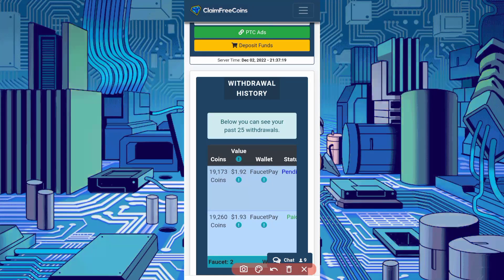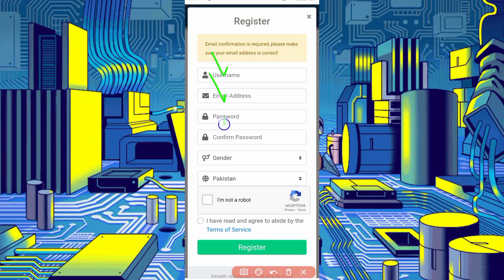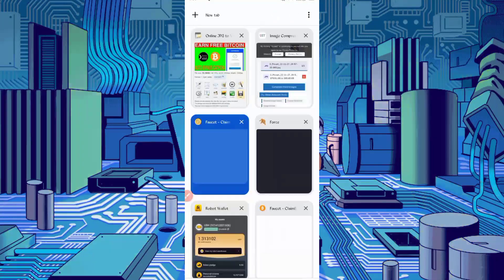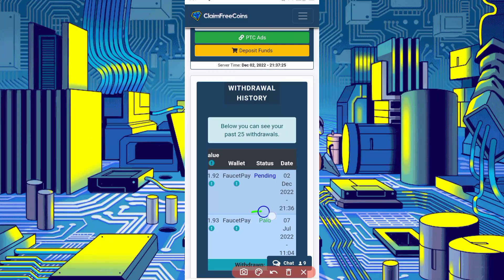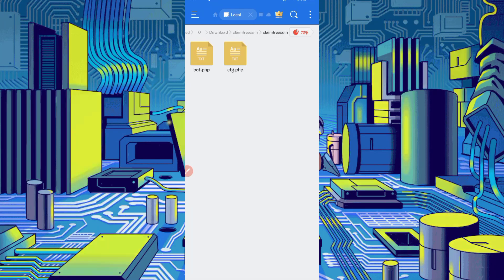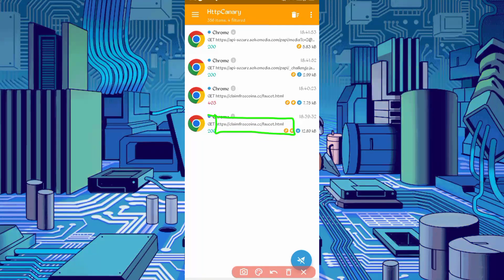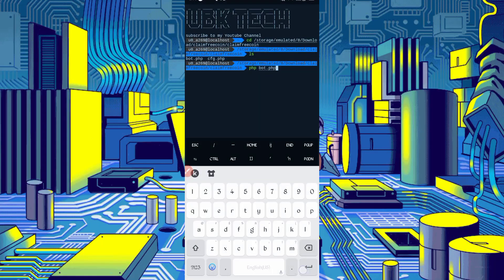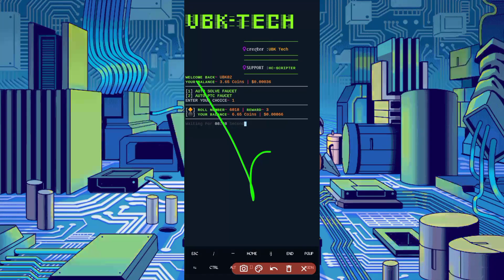Earn Free Cryptocurrency via Termux | Earn Money Online | Earn Btc Ltc Trx Eth